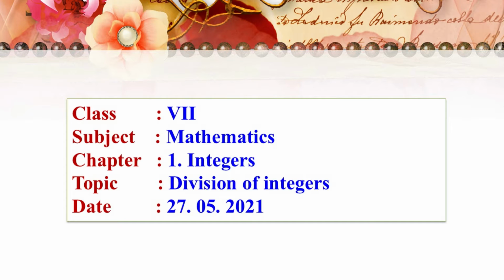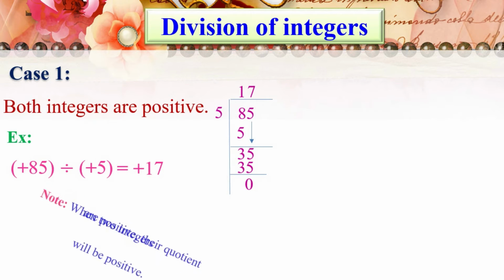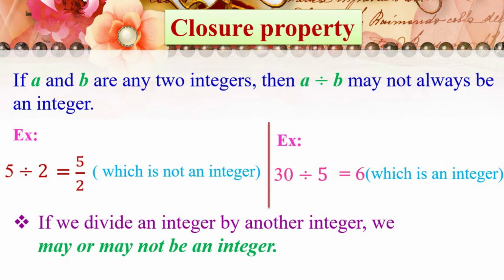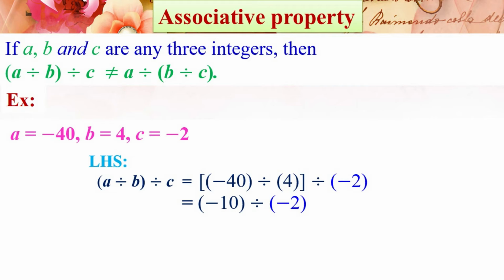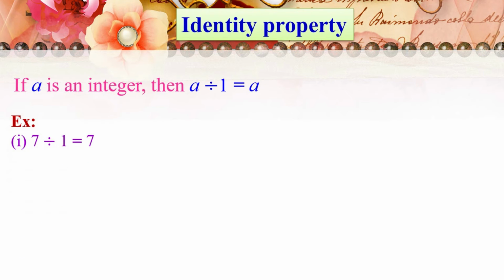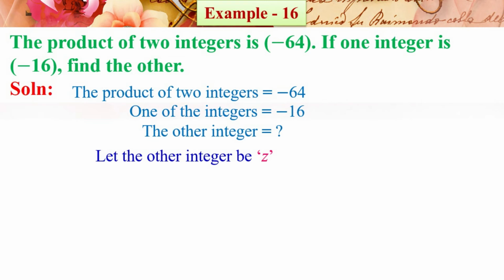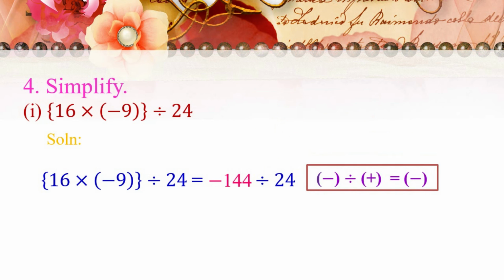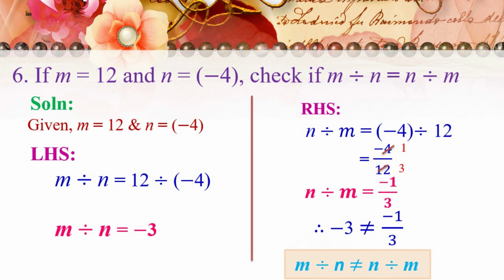7th std MATHS Ex:1.3